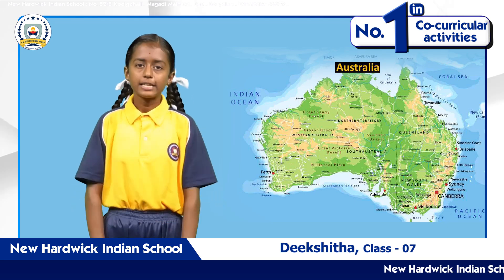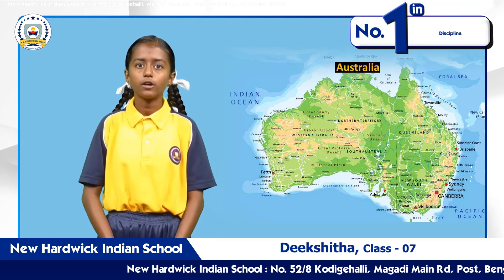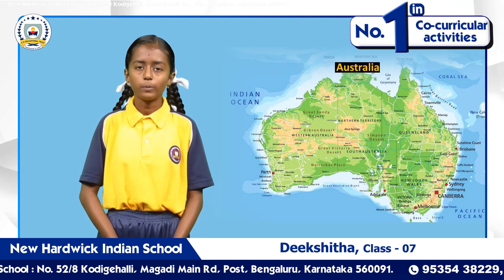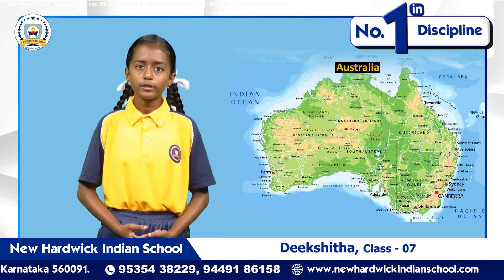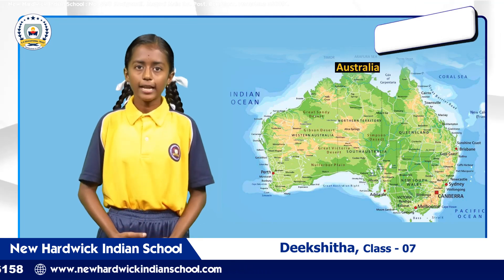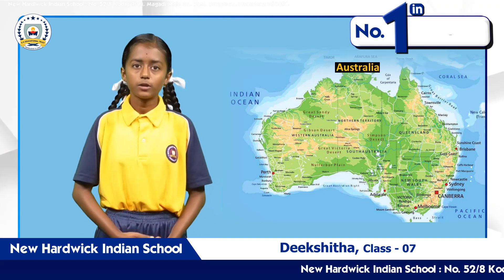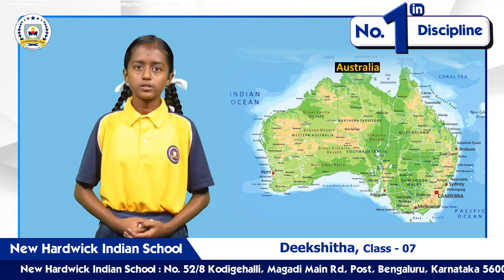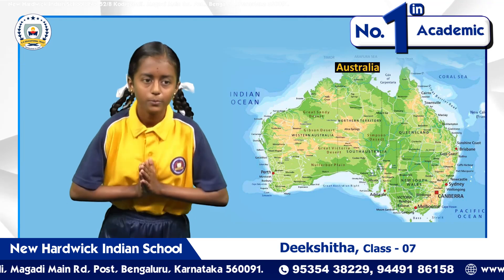Australia and its features | New Hardwick Indian School